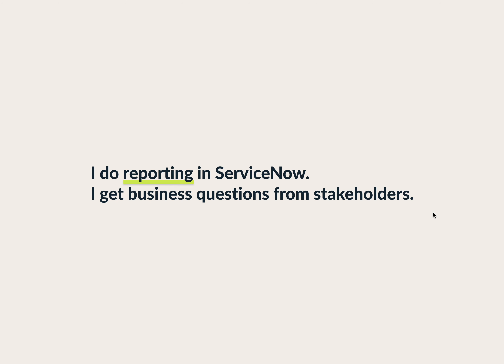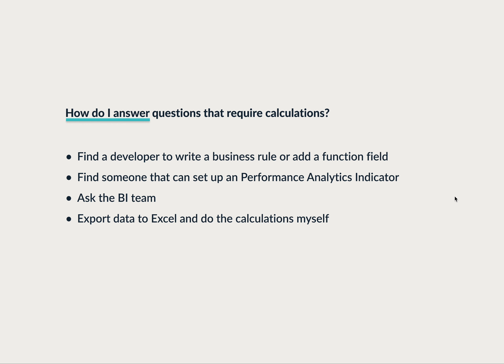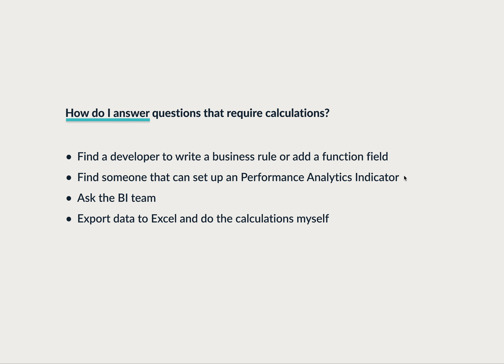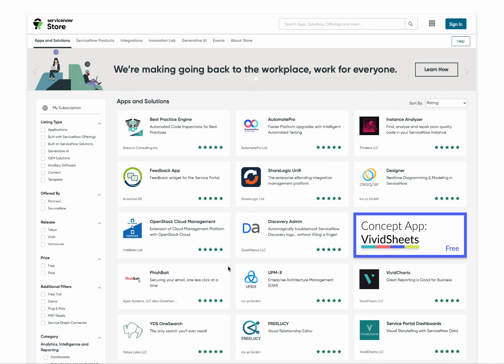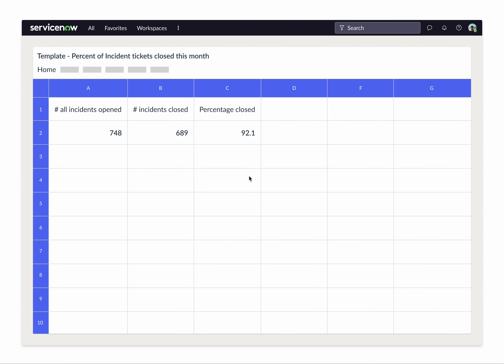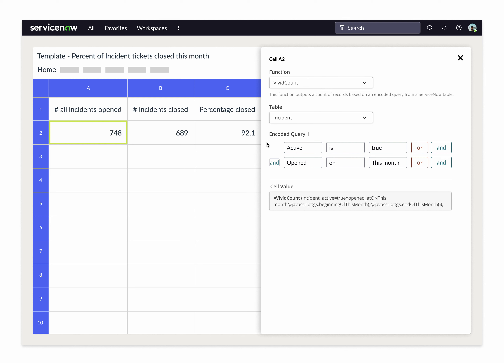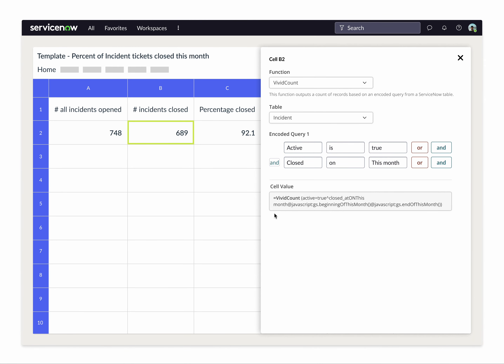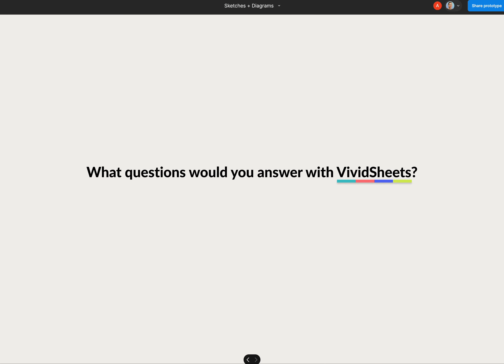VividSheets: Calculations for Your ServiceNow Reporting (Concept)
@vividcharts952 has been working on a brand new app that performs KPI calculations in ServiceNow. Watch the first concept video here!